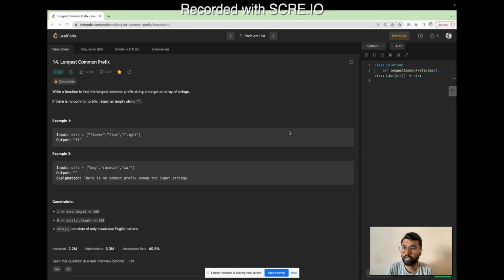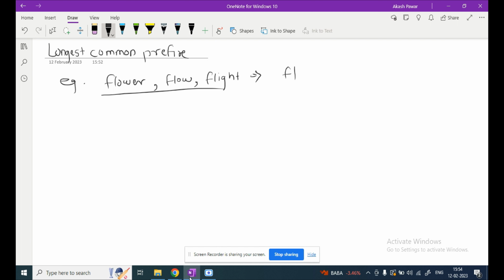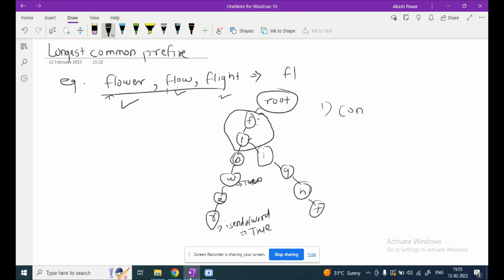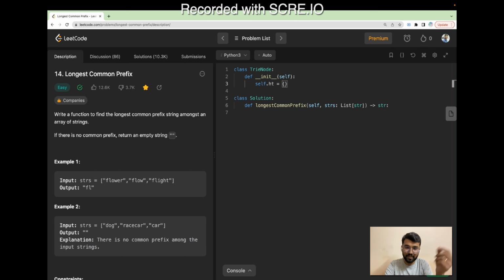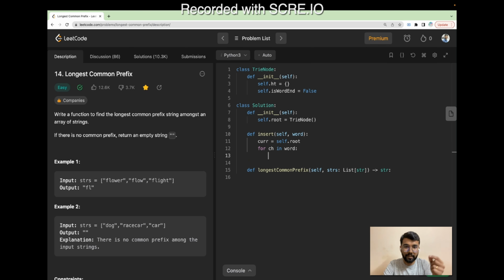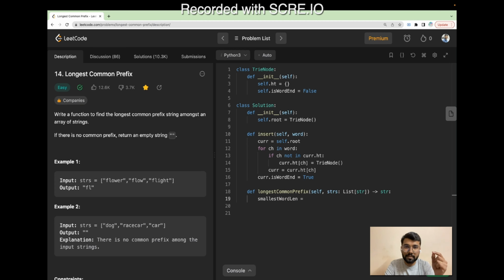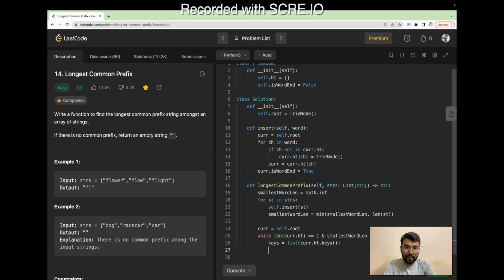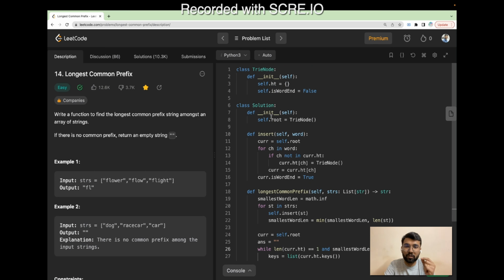Longest Common Prefix | Python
In this video, we will explore the concept of the longest common prefix and its implementation using the Trie data structure.

Leave Your Questions and Comments Below.